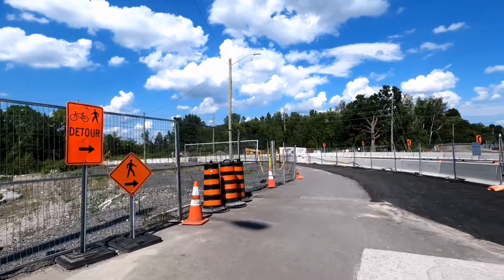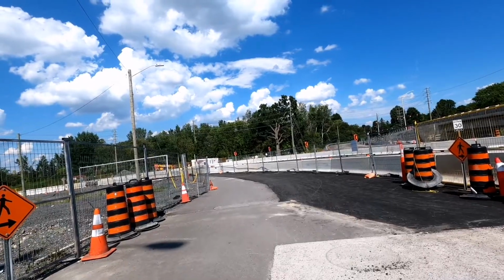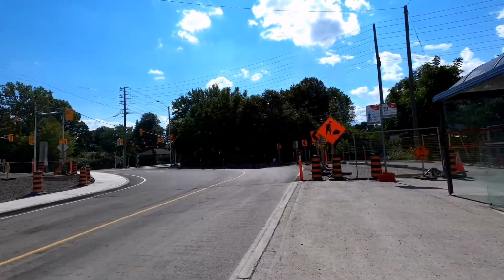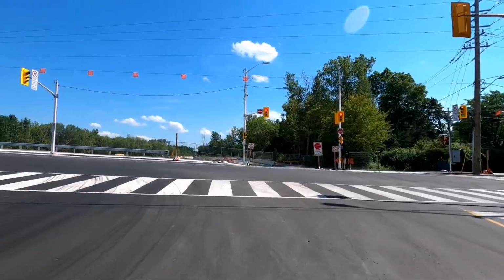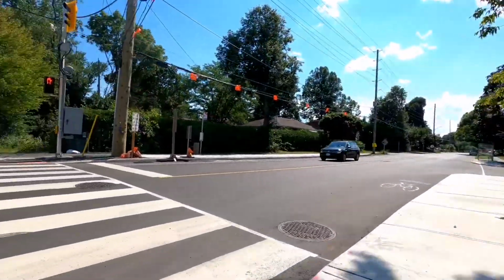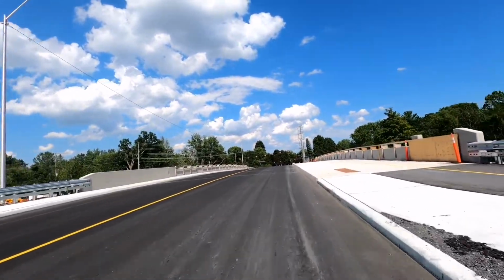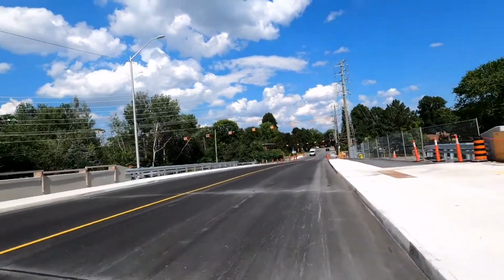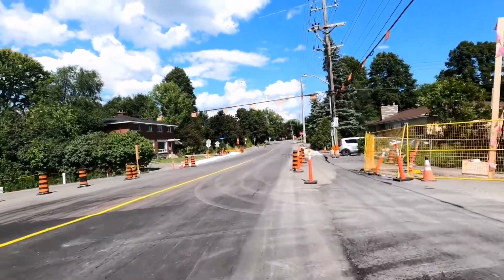Iris station phase 2 LRT construction progress August 20th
Email money transfer.

Thanks again from the team at OFP.

We do have merch, hats, hoodies coffee mugs stickers .